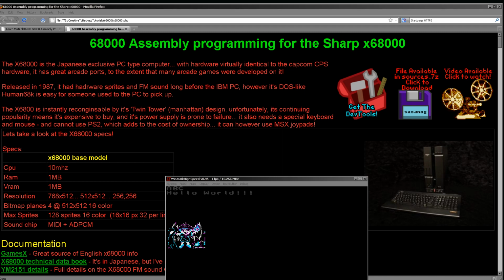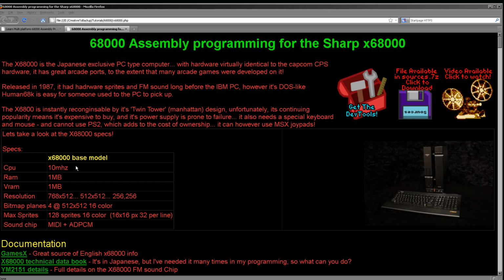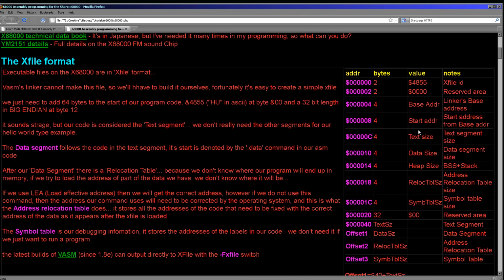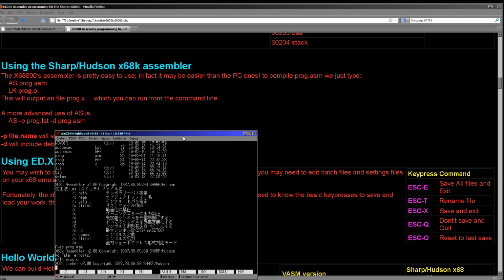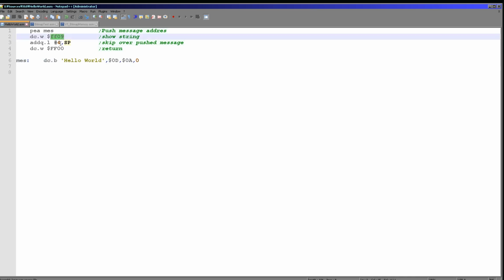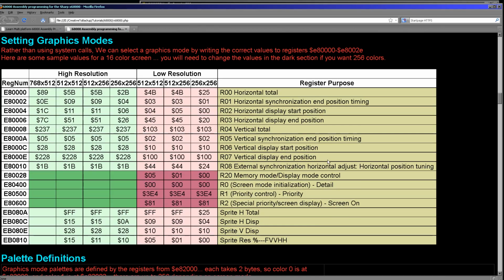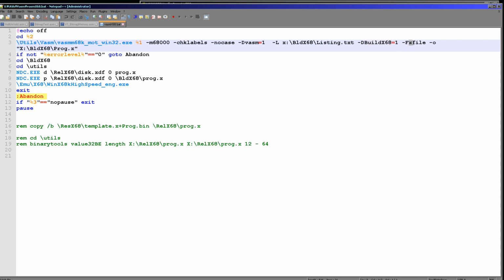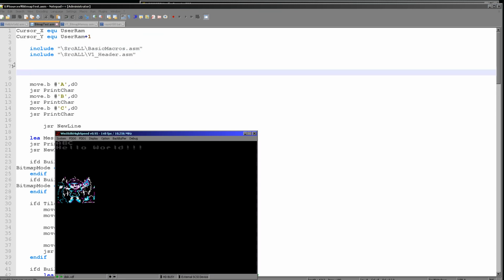Sharp x68000 - Introduction to Assembly programming on the x68k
In this video we'll take a brief look at the x68 spec, learn how to code 'Hello World', and Cross Compile to the x68 with vasm, and learn how to compile directly on the x68 with ED and AS